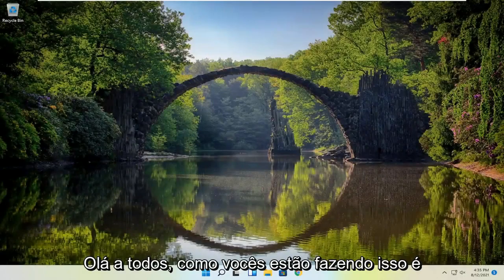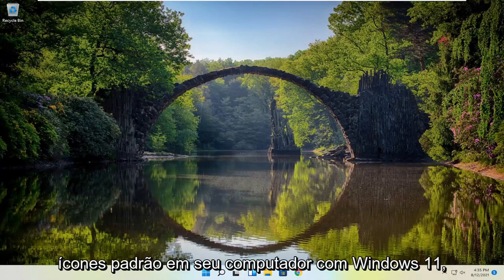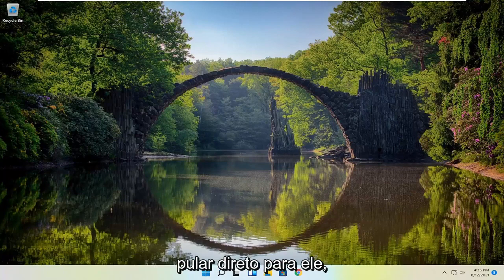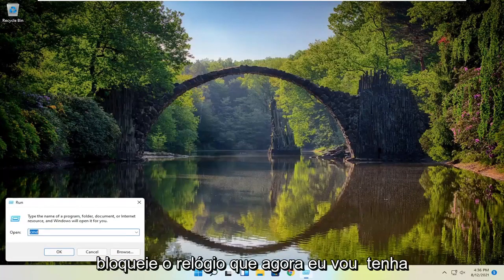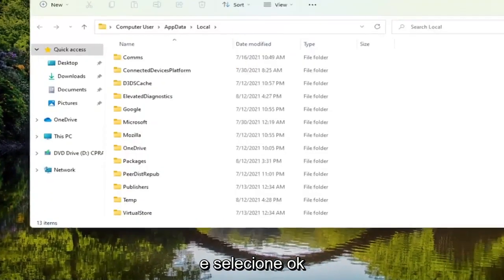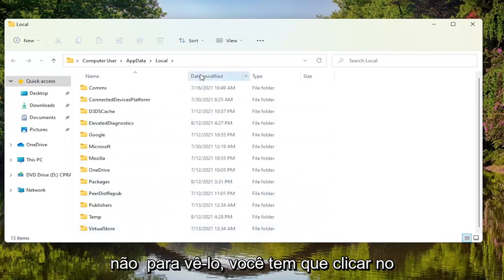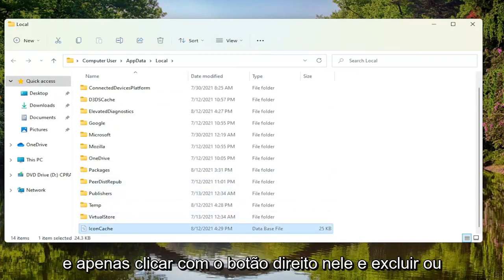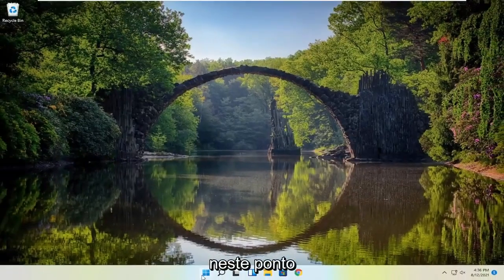Como corrigir todos os ícones são iguais no Windows 11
Como restaurar ícones padrão no Windows 11 - Tutorial

No Windows 11, você pode restaurar os antigos atalhos padrão do sistema operacional para a sua área de trabalho, o que é útil se você precisar de acesso mais rápido a determinados locais e configurações. Isso também deve fazer você sorrir se você for fã de versões mais antigas do Windows. Além disso, se os ícones desses atalhos tradicionais foram substituídos, você também pode restaurá-los para sua aparência padrão. Este tutorial ilustra como trazer de volta os ícones padrão da área de trabalho, como Computador / Este PC, Rede, Painel de Controle ou Arquivos do Usuário e como reverter seus ícones aos originais:

Problemas abordados neste tutorial:
restaurar ícones do Windows 11
restaurar ícones da área de trabalho do Windows 11
restaurar ícones padrão do Windows 11
como restaurar ícones do Windows
restaurar ícones na área de trabalho do Windows 11
restaurar os ícones do Windows 11 para o padrão

Se você usa o Windows há muito tempo, provavelmente se lembra que, até o Windows 7, a área de trabalho incluía alguns ícones padrão para acesso rápido a Computador, pastas de contas de usuário, rede, Lixeira e Painel de Controle. No Windows 11, você só vê um ícone para a Lixeira.

Por padrão, sua pasta Documentos pessoais, Área de trabalho, Downloads, Música, Imagens, Vídeos estão localizados no local% UserProfile% de sua conta - por exemplo, na pasta C: \ Users \ Chidum.Osobalu. Nesta postagem, mostraremos como alterar ou restaurar os ícones padrão de qualquer uma das pastas pessoais mencionadas anteriormente no Windows 11.